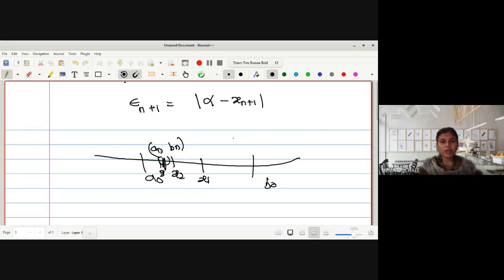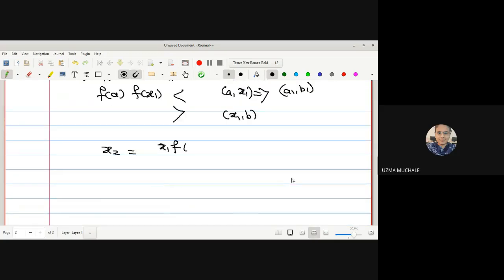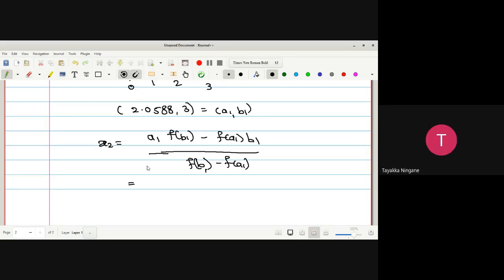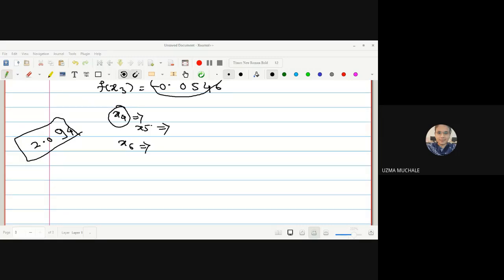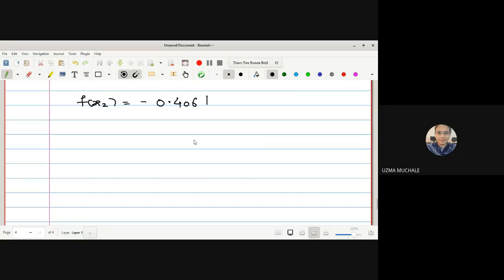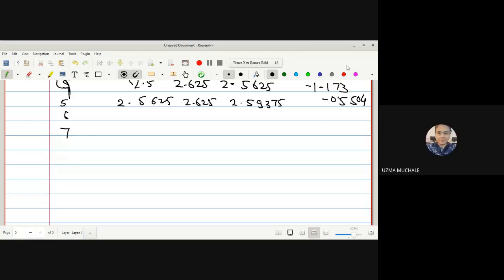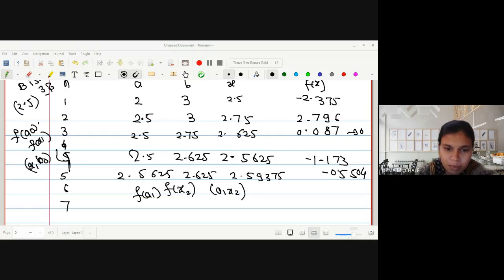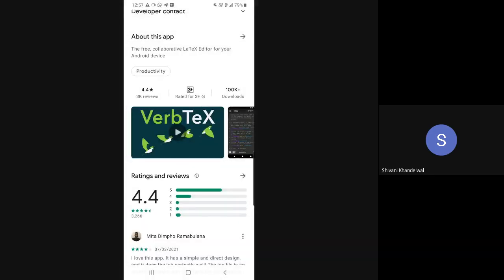Numerical Analysis Lecture 4